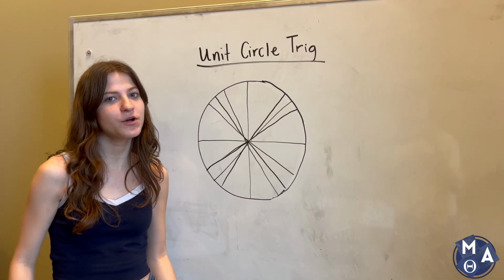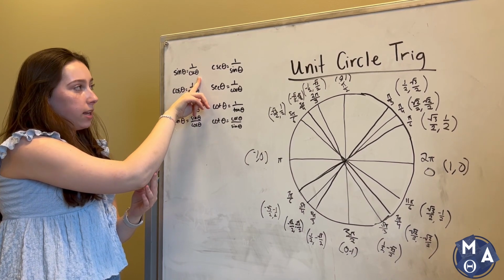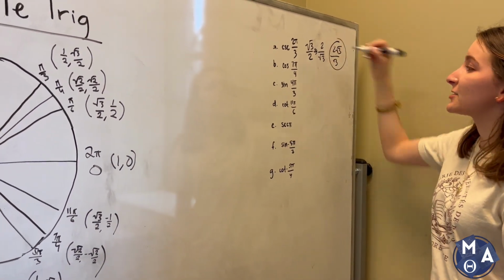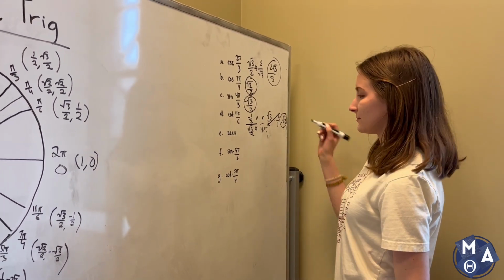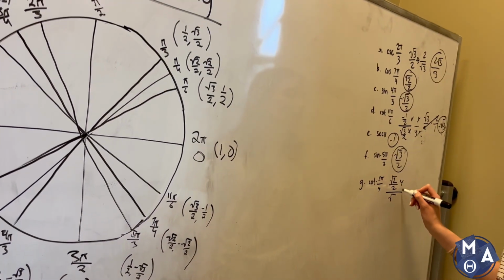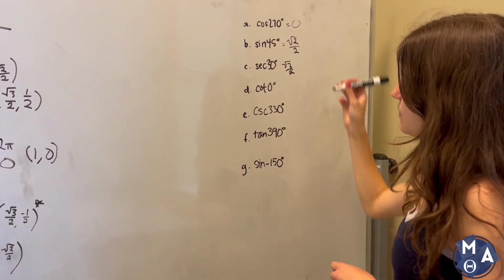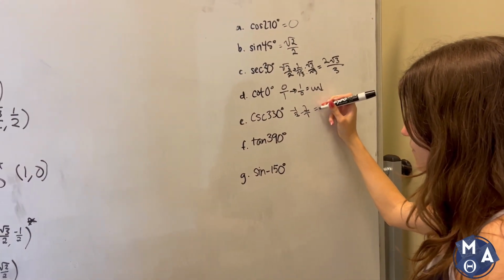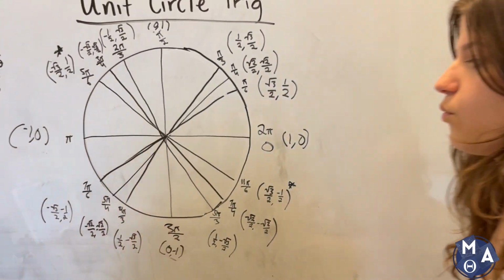Trig Identities - Unit Circle Review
Check out the channel for other math study guides and explanations!